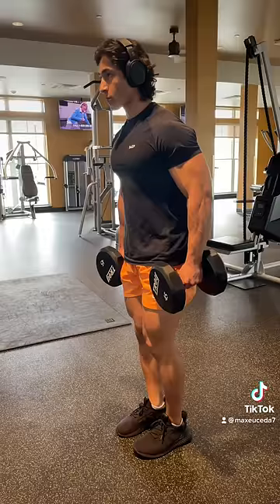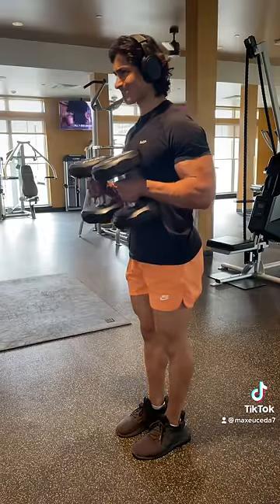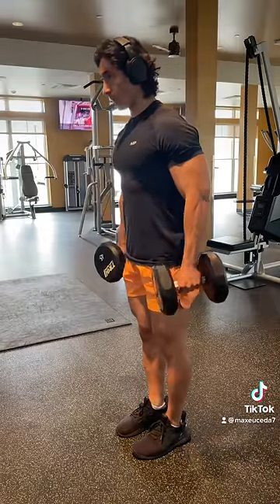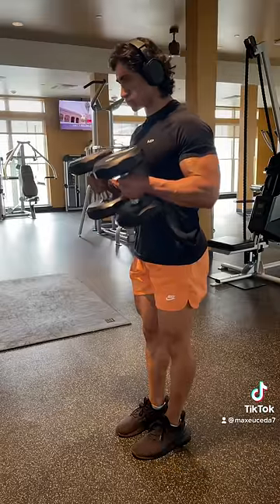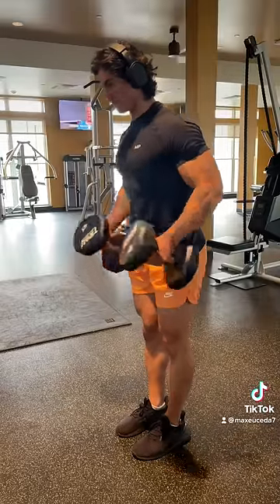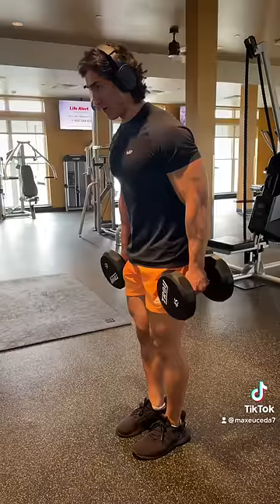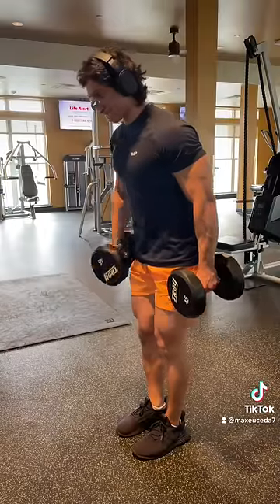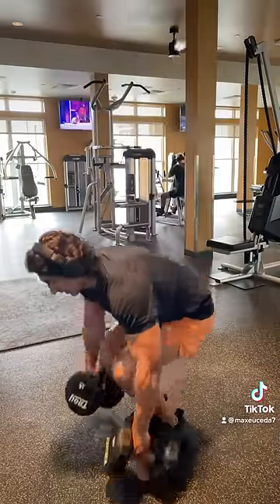This Exercise will give you the CRAZIEST PUMP of your life.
Alright if you want the craziest upper body pump of your life, start doing hammer curls at the end of your push days. Your chest and triceps will already be toasted, but your forearms and biceps are still nice and fresh, so to take advantage, do strict hammer curls to failure, immediately followed up with cheat cross body curls again to failure, 2 rounds, high intensity, in and out and your arms will absolutely explode, pair that with a chest pump and I guarantee your will to live will return but unfortunately only for about 20-30 minutes.